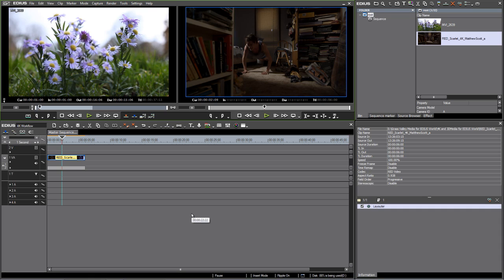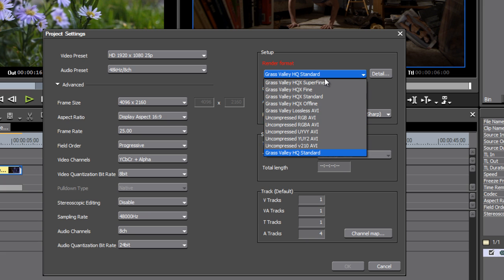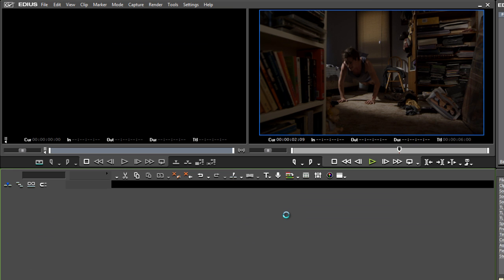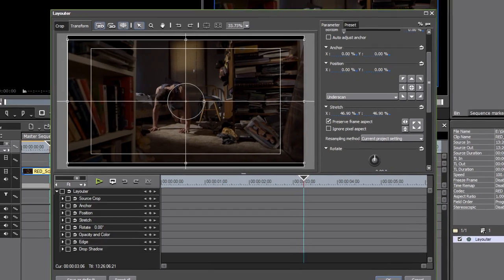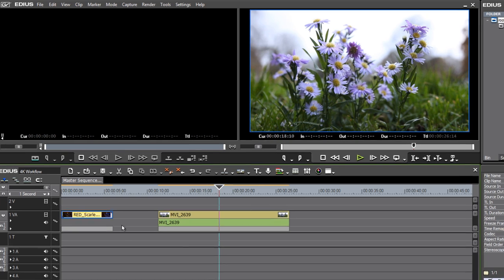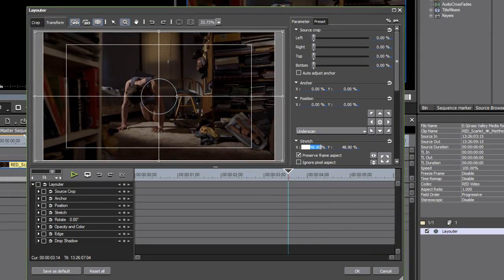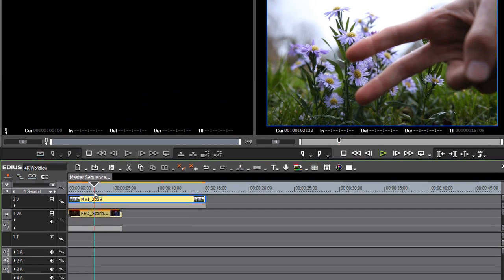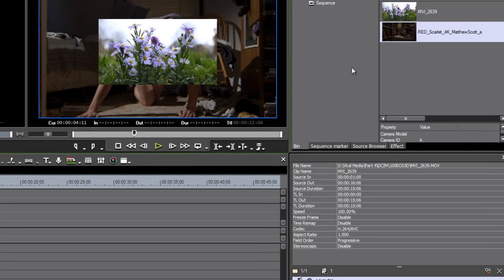EDIUS 7: 4K - What You Need To Know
EDIUS has exceptional support for 4K workflows, with native format playback, true 4K output, and superb real-time performance. Even high resolution RAW camera media can be layered, with special effects and graphics. In fact, because EDIUS conforms at the point of playback, you can even 'pan and scan' around 4K media to produce an HD master with ease! This tutorial shows you how.